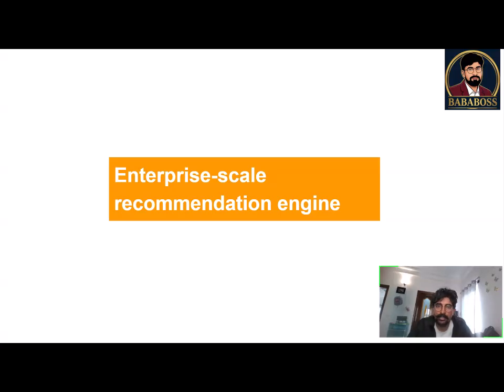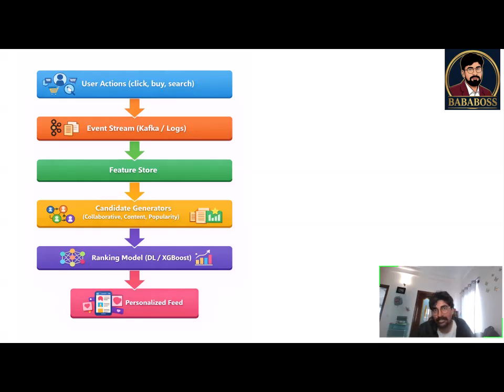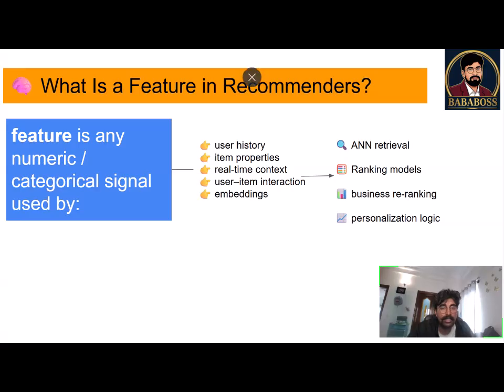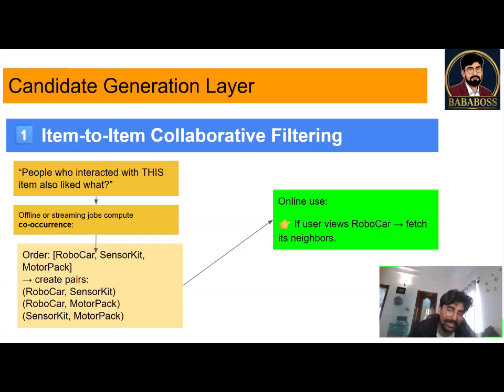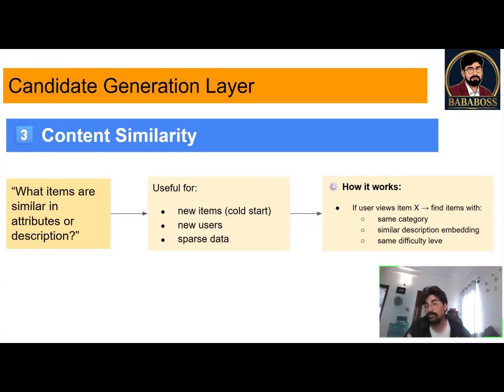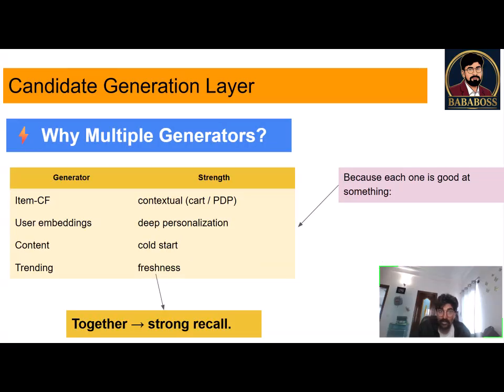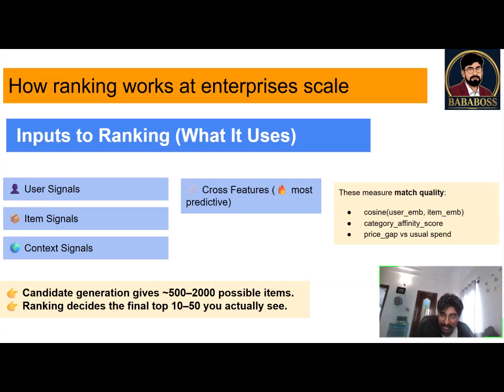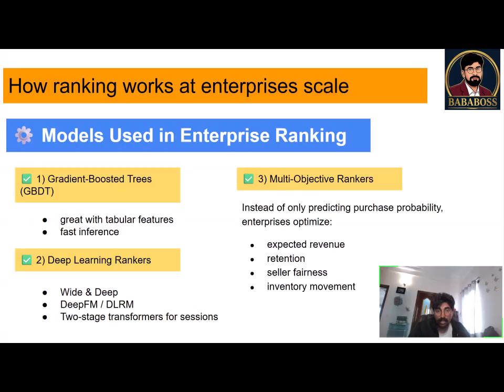How Billion-User Recommendation Systems Are Built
In this video, we break down how enterprise-scale recommendation engines are designed and deployed—the same type of systems used by big e-commerce, streaming, and social media platforms.

You’ll learn:
👉 How user events (click, view, cart, buy) are collected
👉 Feature engineering & feature stores
👉 Embeddings & ANN search
👉 Candidate generation strategies
👉 Ranking models
👉 Real-time vs batch pipelines
👉 Personalization at massive scale
👉 End-to-end system architecture

📌 Topics Covered:

Event tracking pipelines

Offline vs online features

Feature stores

User & item embeddings

Approximate nearest neighbor search

Candidate generation

Ranking models

A/B testing

Monitoring & feedback loops

Perfect for:
✔️ ML engineers
✔️ Data scientists
✔️ Backend engineers
✔️ GenAI builders
✔️ Product leaders
✔️ Startup founders

If you’re learning recommendation systems, MLOps, large-scale ML systems, personalization engines, or production ML, this video gives you a complete enterprise-level mental model.

👉 Comment what use-case you want next—e-commerce, OTT, or social platforms?